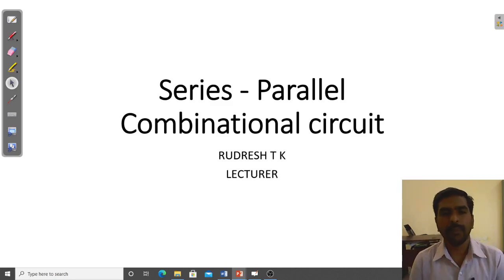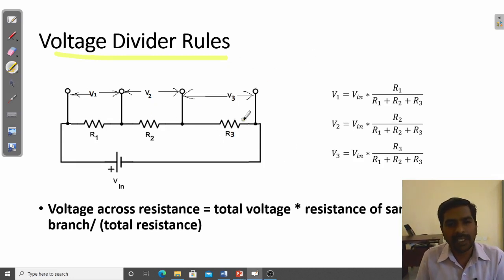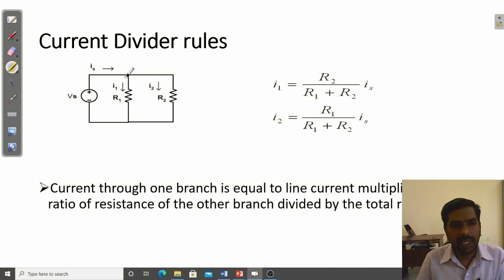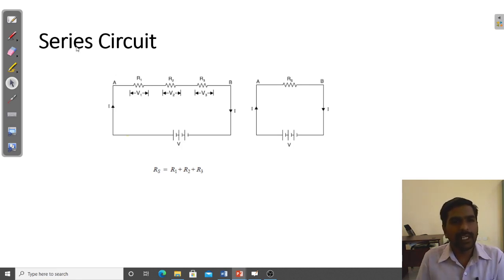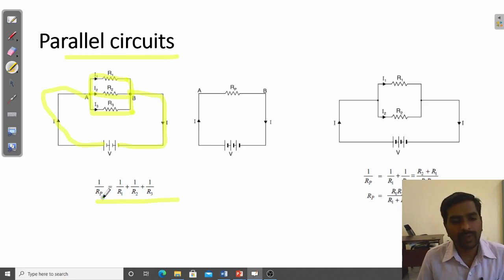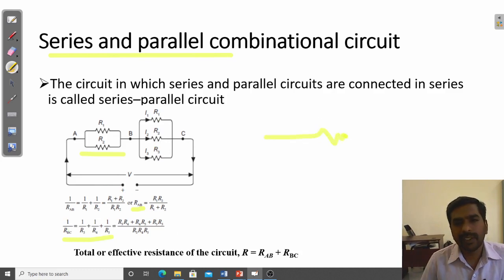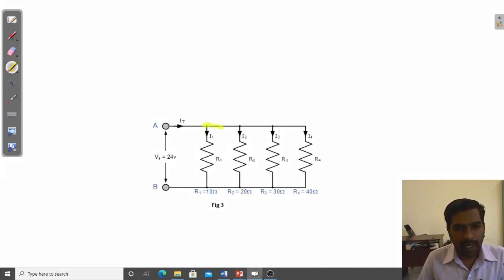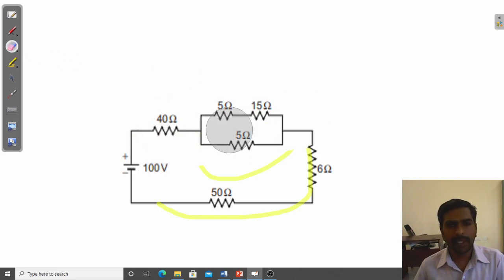Series parallel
Series - Parallel Combinational circuit, Simple problems